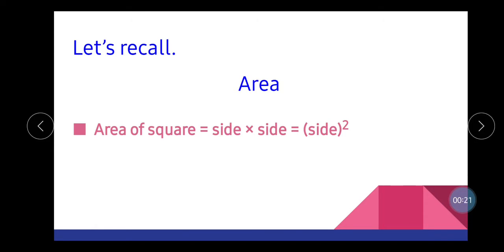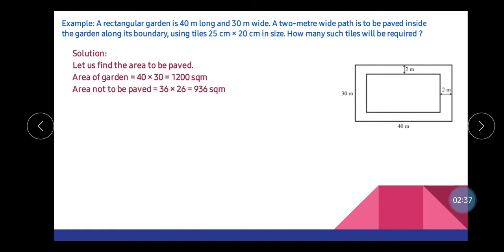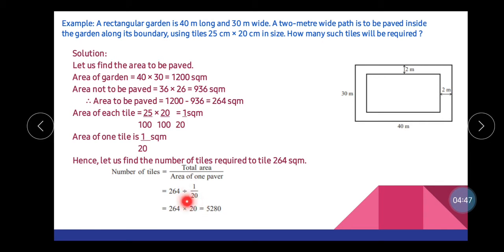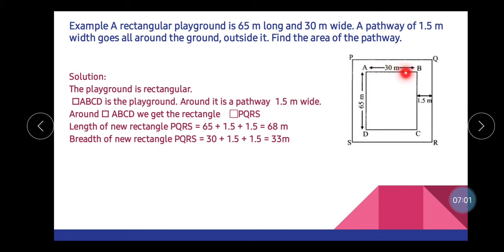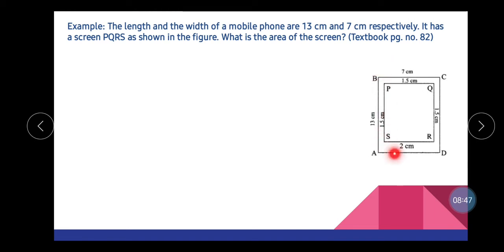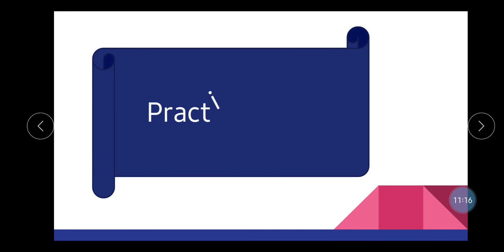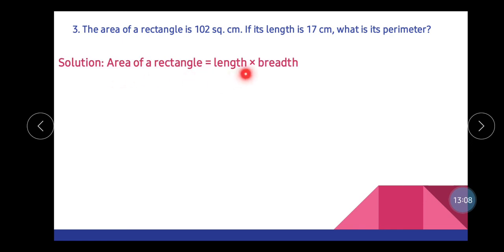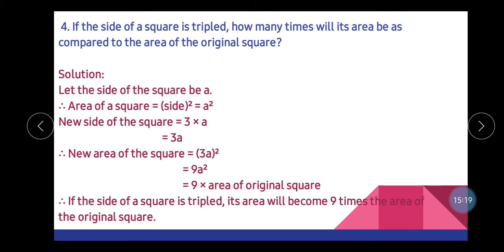Explanation of Area & Practice Set 45🙂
Std VII 🙂Chp.12 Perimeter and Area🙂 TrSurekhaNilesh 🥰